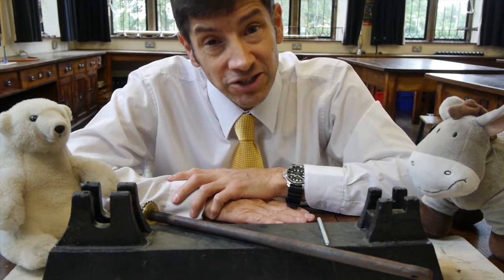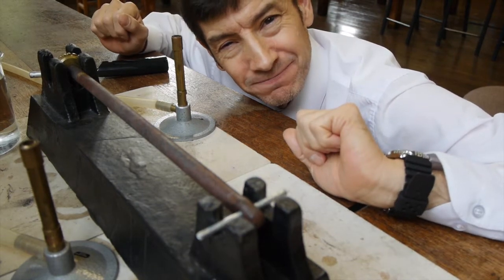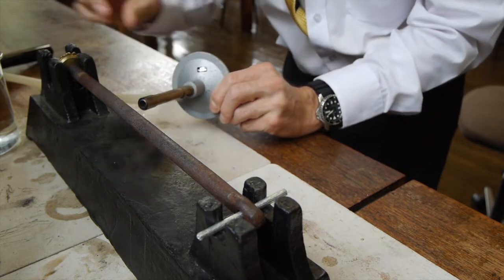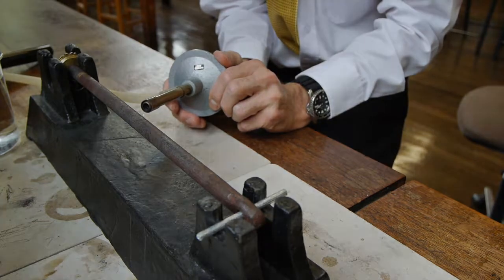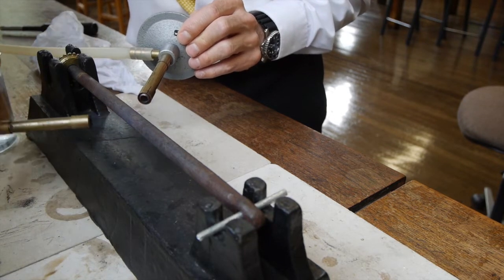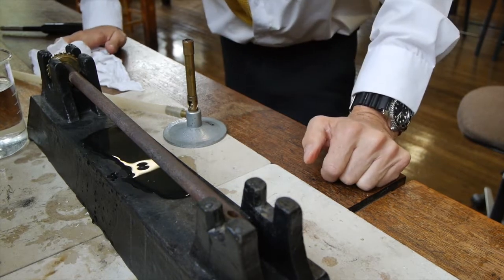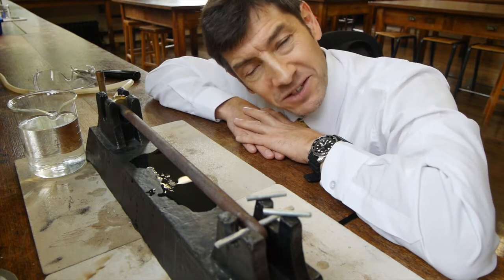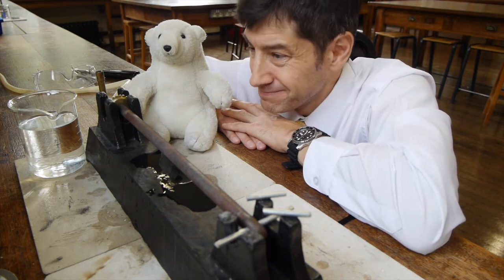Expansion and Contraction Explained - F-J's Physics - Video 50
Breaking through metal bars!  The massive forces involved in expansion and contraction and why it is important to know about them in engineering situations.  [Note - on the railways 'long welded rail' had a lower risk of buckling than jointed rail (which is one reason why a lot of jointed rail has been replaced) as it is pretensioned to take into account temperature changes]